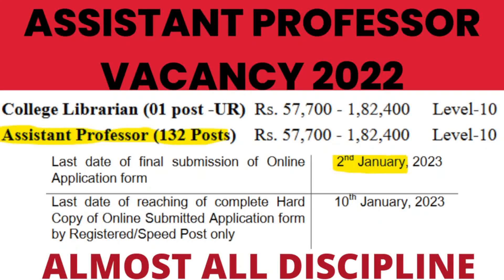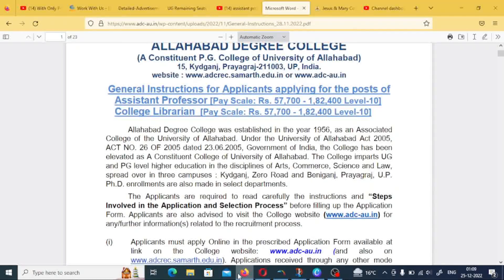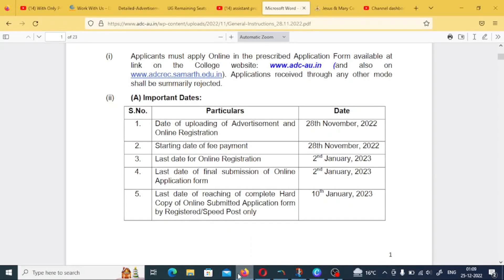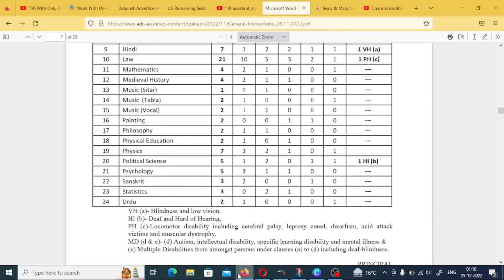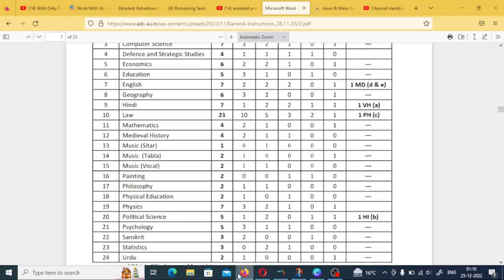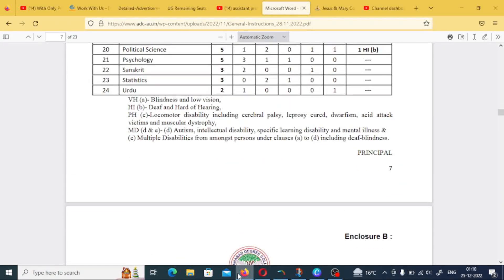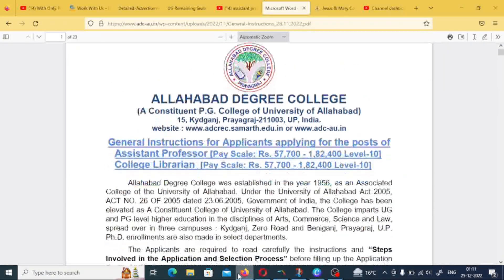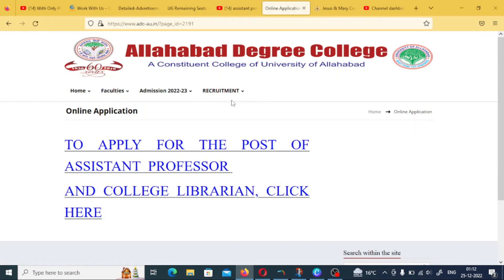130 Permanent Assistant Professor Vacancy in almost all disciplines from Government College | Job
Assistant Professor [Pay Scale: Rs. 57,700 - 1,82,400 Level-10]
College Librarian [Pay Scale: Rs. 57,700 - 1,82,400 Level-10]

Allahabad Degree College was established in the year 1956, as an Associated College of the University of Allahabad. Under the University of Allahabad Act 2005, ACT NO. 26 OF 2005 dated 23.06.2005, Government of India, the College has been elevated as A Constituent College of University of Allahabad. The College imparts UG and PG level higher education in the disciplines of Arts, Commerce, Science and Law, spread over in three campuses : Kydganj, Zero Road and Beniganj, Prayagraj, U.P. Ph.D. enrollments are also made in select departments.

130 Permanent Assistant Professor Vacancy in almost all disciplines from Government College | Job